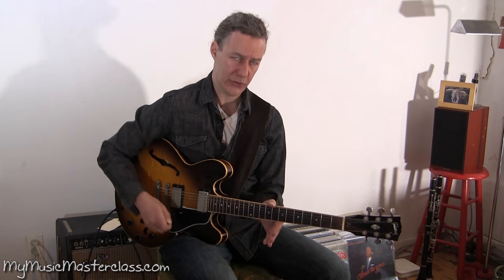Adam Rogers - Guitar Technical Studies 2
Description: In part two (2 of 2) of this “technical studies” guitar masterclass, acclaimed guitarist Adam Rogers shows you the secrets to his flawless technique. Adam guides you through exercises that will help you improvise, play through changes, achieve fluency and more. If you want to take your technique to the next level, this guitar lesson is for you.

Topics Covered: Guitar, Jazz, Scales, Improvisation, Exercises, Playing Through Changes, Lines, Using Restrictions, Stella by Starlight, Giant Steps, Routine, Breaking Down Coltrane Changes, Tone, Musicality, Feel, Swing, Melodic Minor, Having a Strong Sound, Time, Etc.